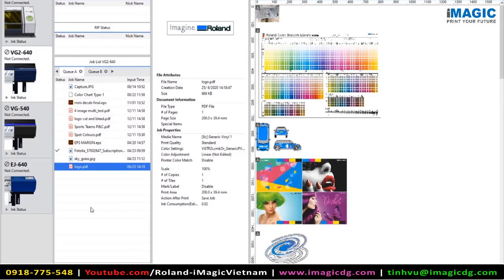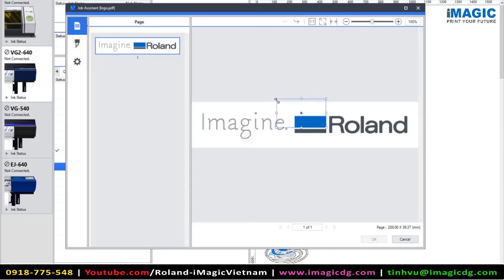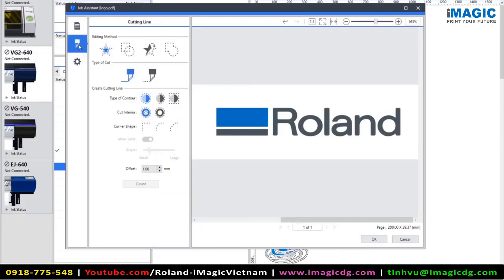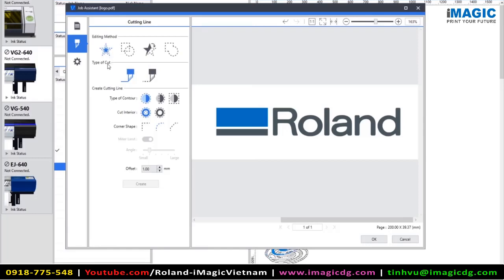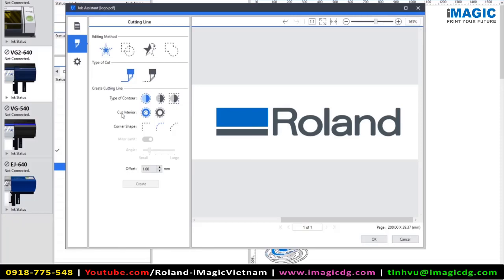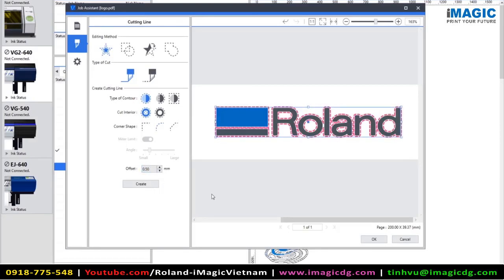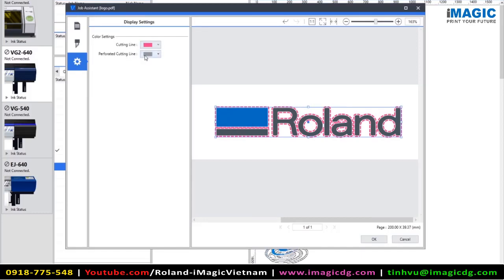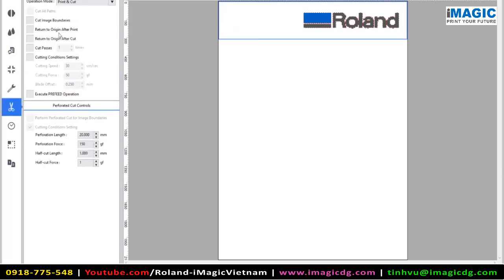Tạo đường viền cắt trực tiếp trên phần mềm in Roland VersaWorks 6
Tính năng tạo đường viền cắt trực tiếp trong phần mềm in Roland VersaWorks 6 phiên bản Ver 6.7.0 cho các định dạng dữ liệu PDF mới giúp tối ưu và hợp lý hóa nhanh chóng quy trình in và cắt. Một trong các tính năng mạnh mẽ hỗ trợ người dùng Roland trong ứng dụng sản xuất tem nhãn, decal sticker, decal chuyển nhiệt và nhiều đồ họa trang trí khác.
Chúng tôi hiểu điều quan trọng là phải có tất cả thông tin trong tầm tay trước khi đầu tư vào thiết bị mới. Vì vậy, cho dù muốn trao đổi, hay cảm nhận các mẫu thực tế, hãy kết nối và ghé thăm văn phòng chúng tôi tại địa chỉ Google Map để nhận hỗ trợ sớm nhất.
B1-21 Mỹ Phú 3, Khu 3A, Tân Phú, Quận 7